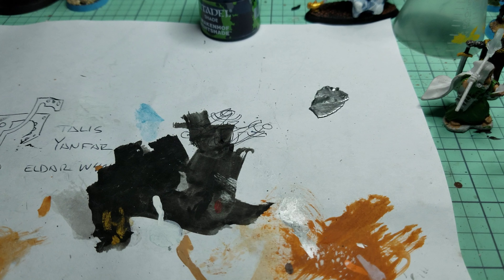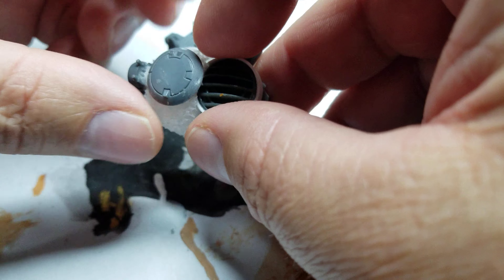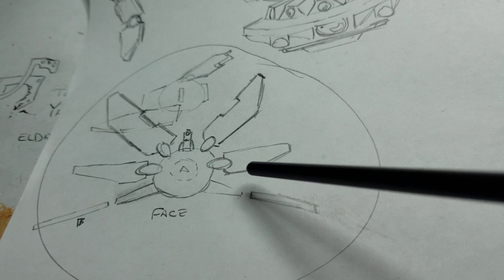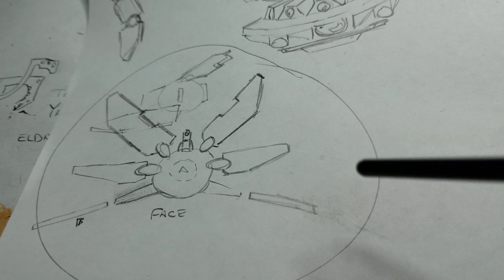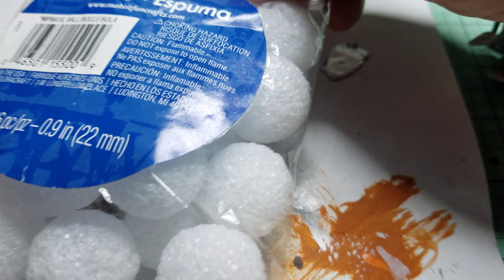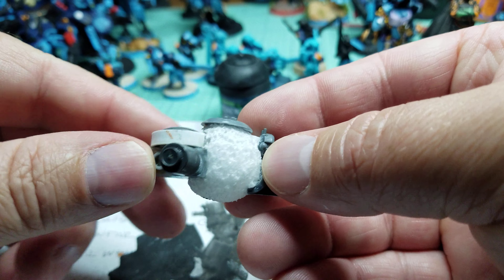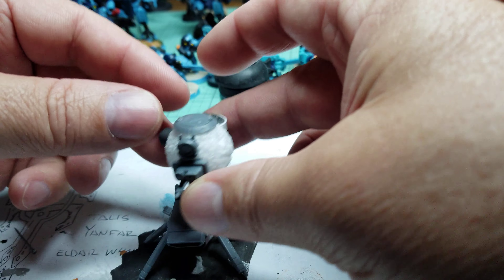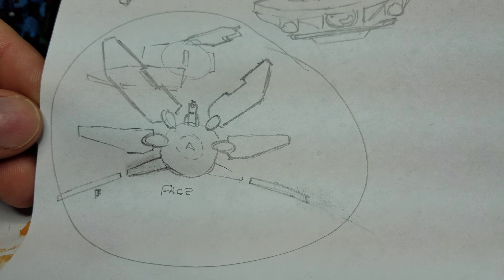WIP: The making of a new drone?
Not sure as what to call this Drone as of yet. This Drone is primarily for at home games. I have yet to come up with stats, it's capabilities or its fluff. So, stay toned for more up coming videos of this WIP and this time, I won't jump the gun and not show the next steeps in the process. Tell me what you think of this Drone, good or bad.